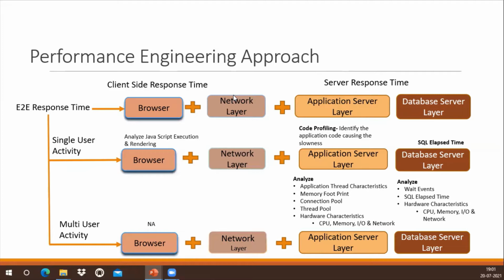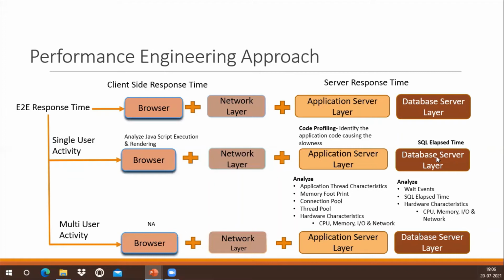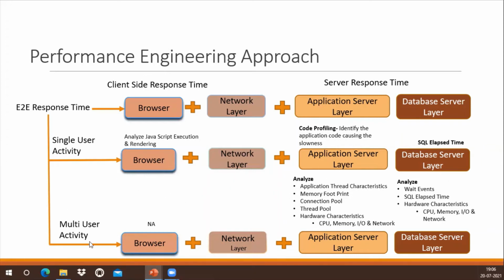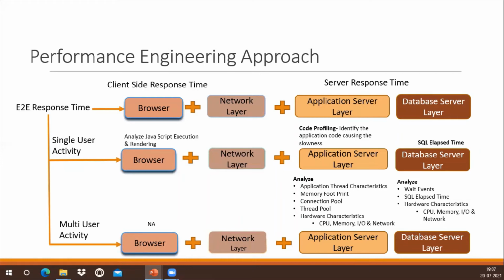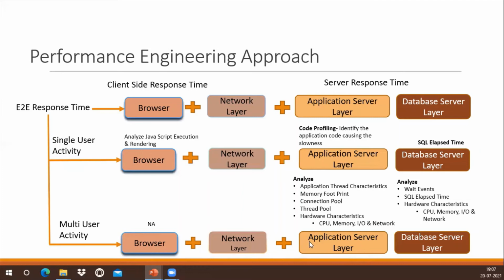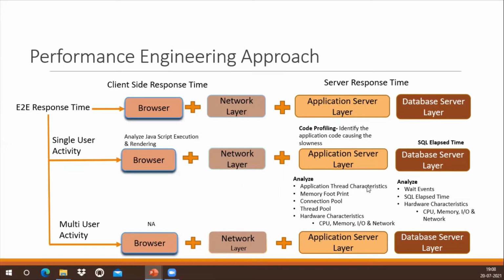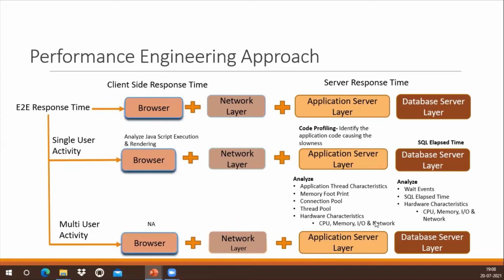Performance Engineering Concepts (PE Approach) - 3